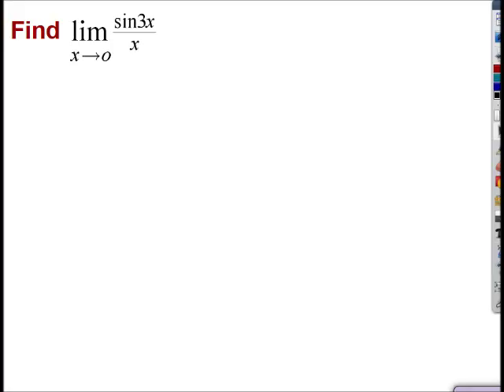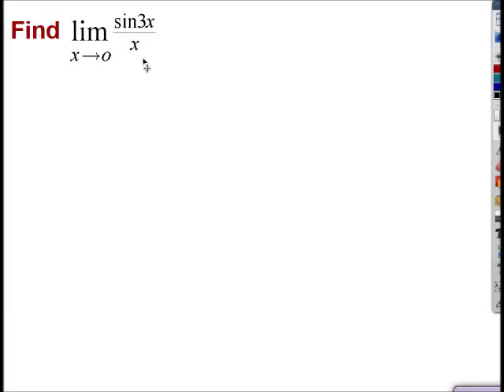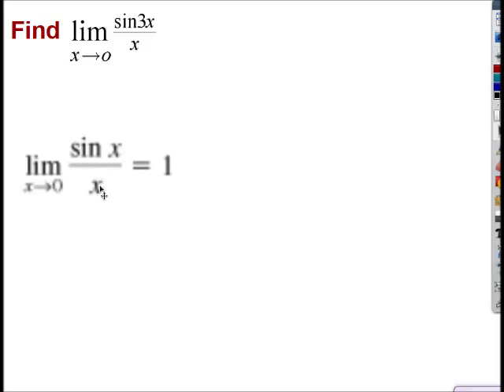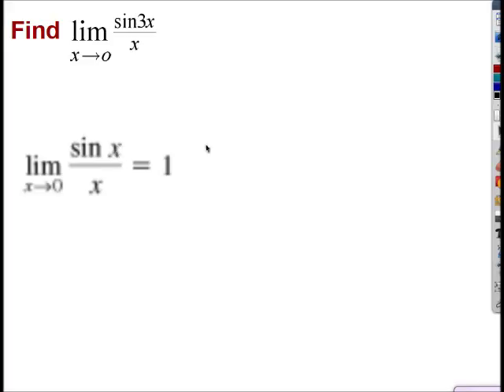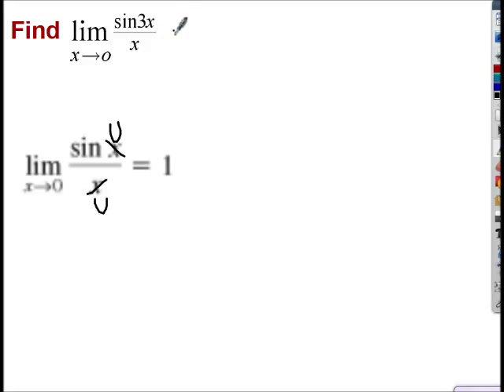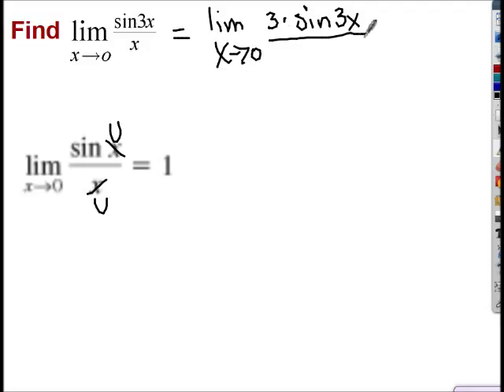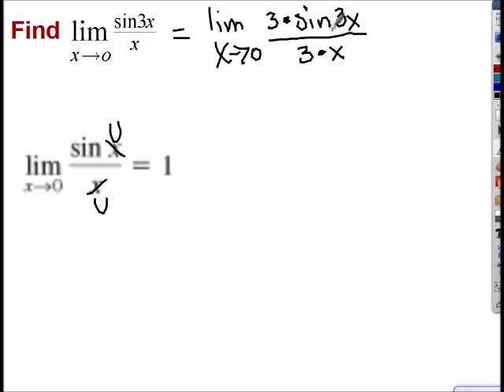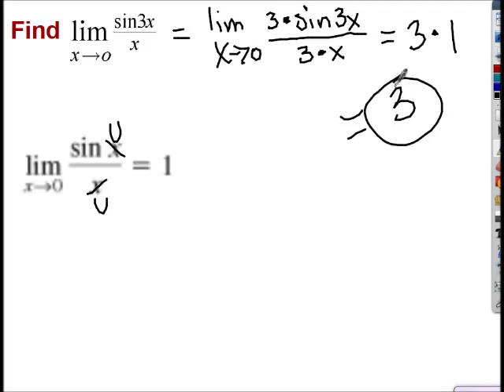Squeeze Theorem with Trig Functions